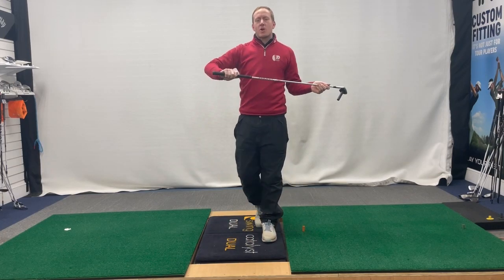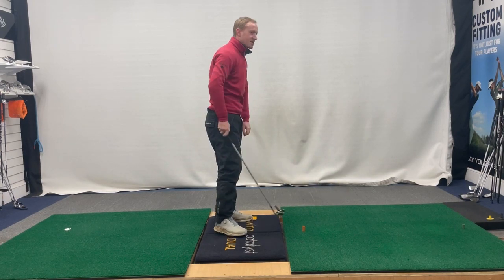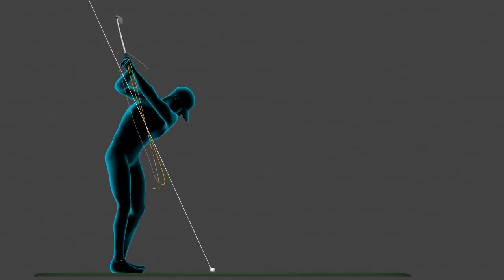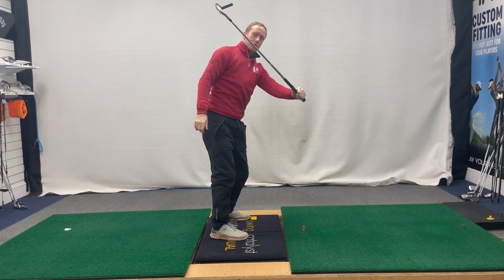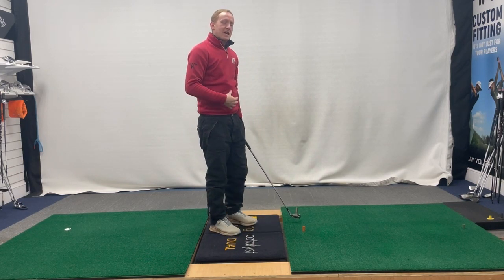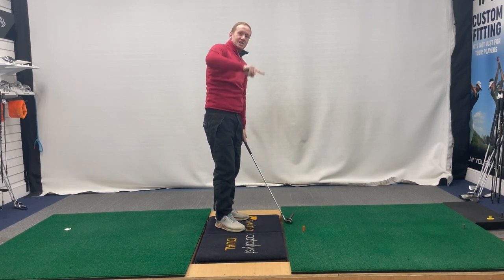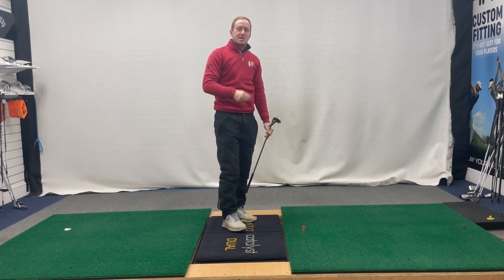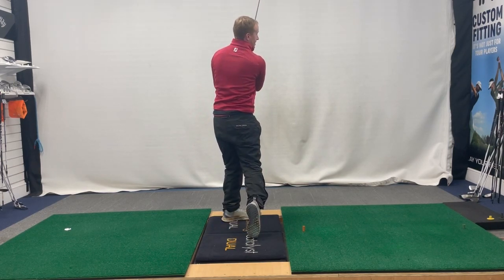Keeping the club on plane through correct hand path